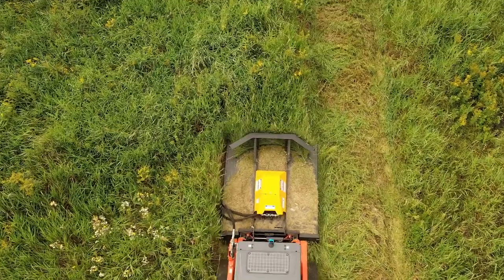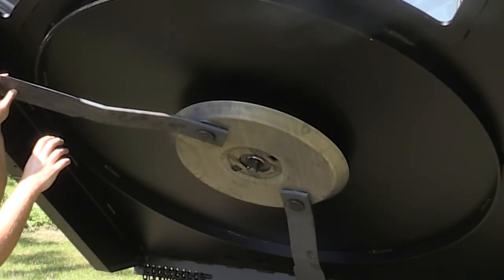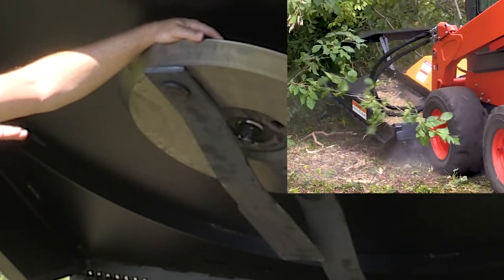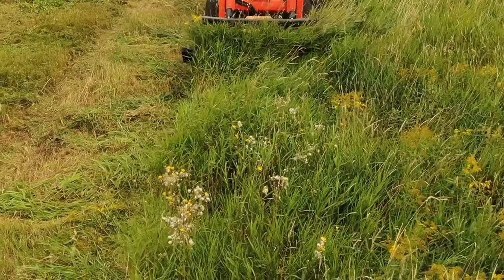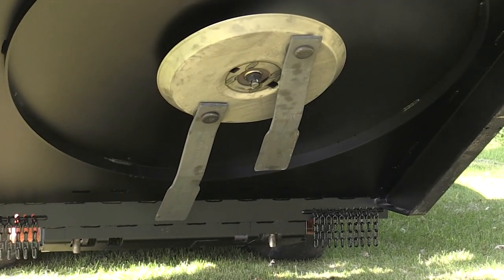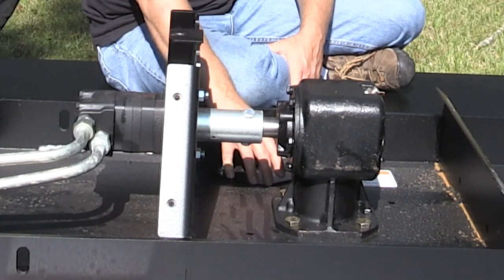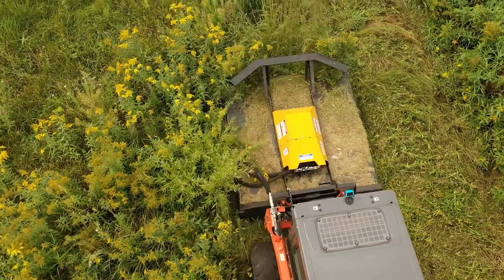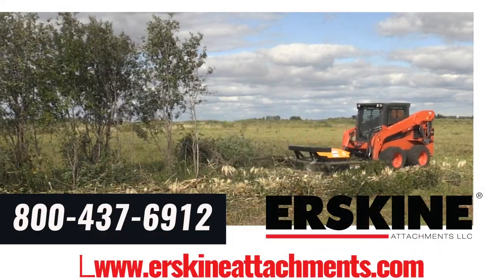Commercial Brush Mower Overview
This rigid brush mower makes mowing easy with its durable, yet lightweight design. The 60" and 72" models are able to withstand the rigors of property maintenance with their respective 7 gauge and 1/4" steel decks. Small trees, brush, weeds and grass are all on the menu for this hungry mower.